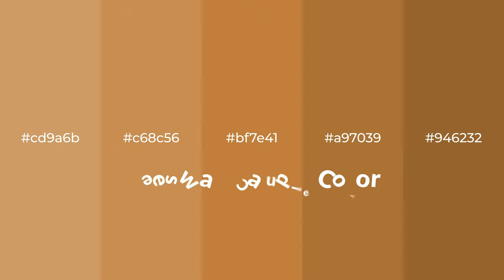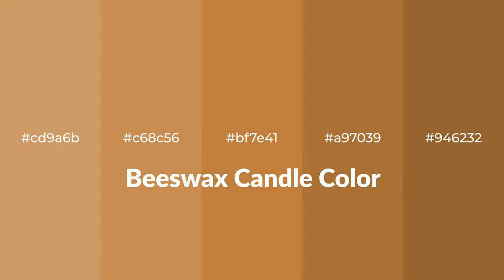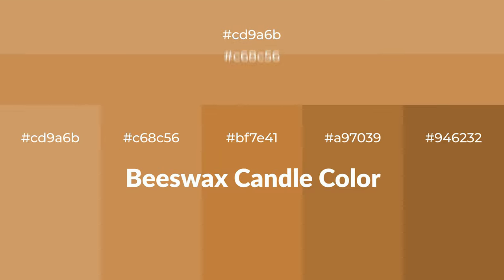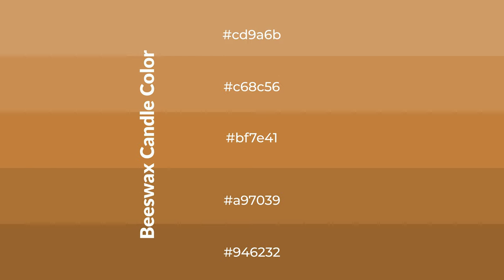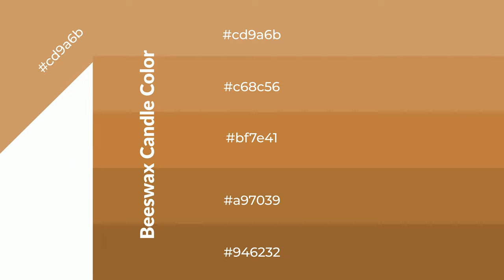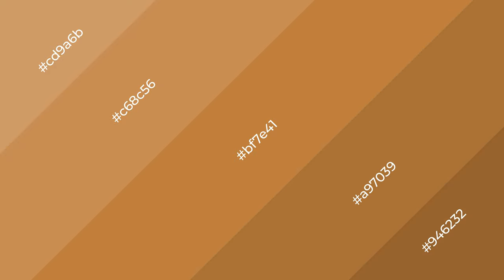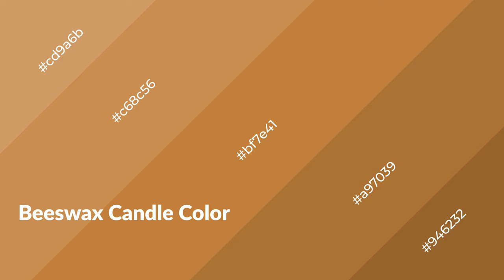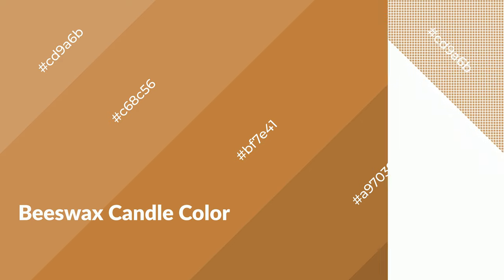Shades & Tints of Beeswax Candle color bf7e41 A Warm Orange color a97039 #946232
Shades of Beeswax Candle color bf7e41 Warm Shades of Beeswax Candle color with Orange hue for your project!

Shades
Hex a97039

Tints
Hex c68c56

Beeswax Candle is a warm color, and it emits cozier and active emotion. Warm colors are symbols of warmth, fire, heat, and sunshine. It also evokes joy, passion, love, and even anger emotions. You can see them used in Restaurants and Gyms.